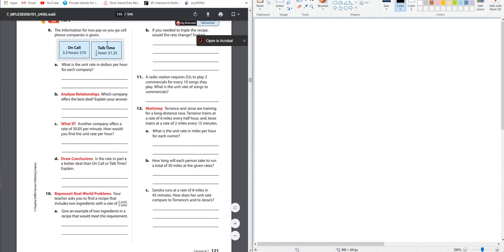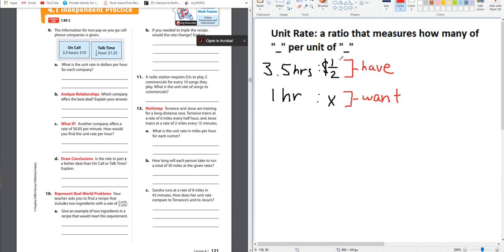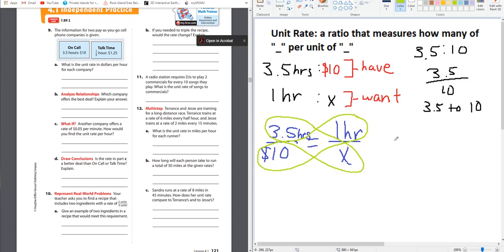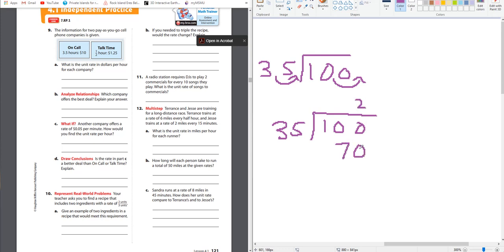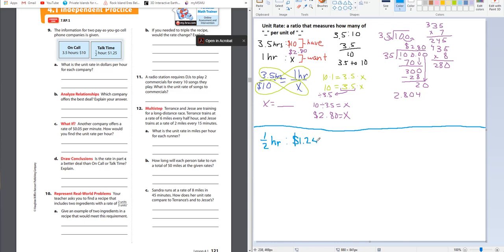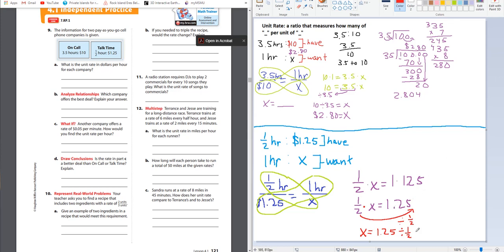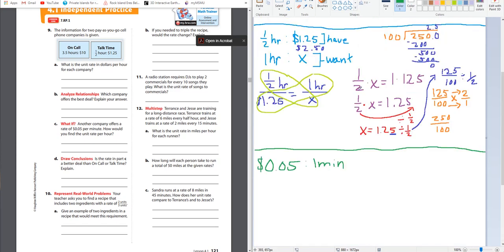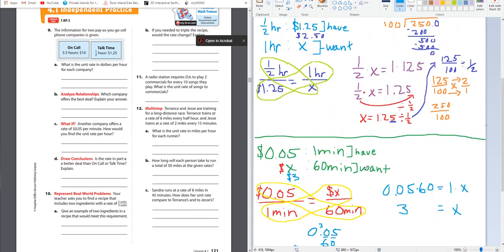Grade 7 Unit Rate